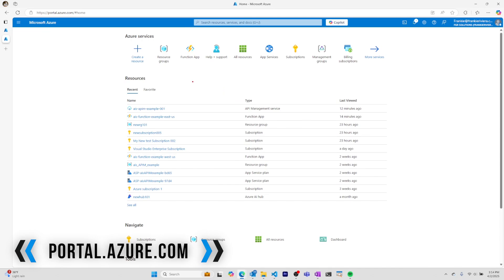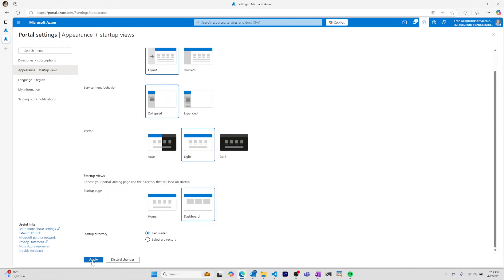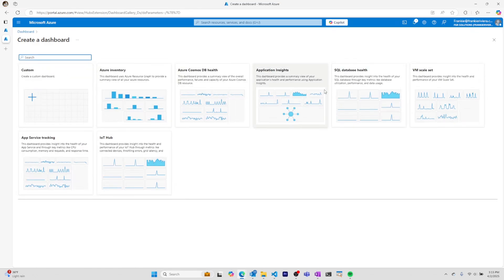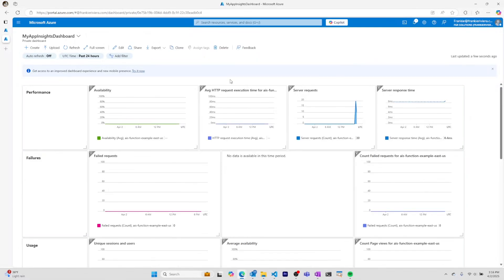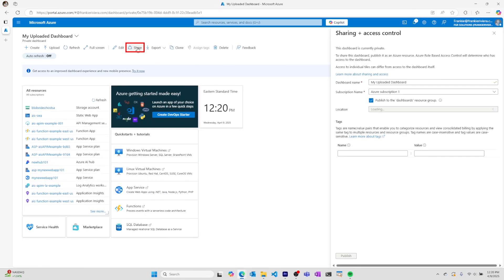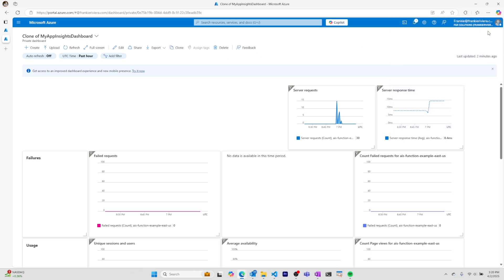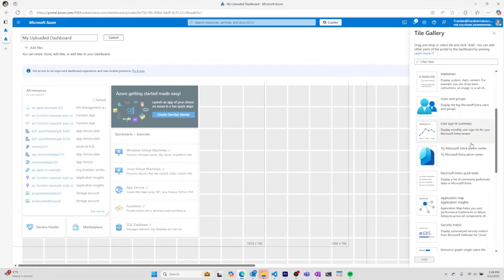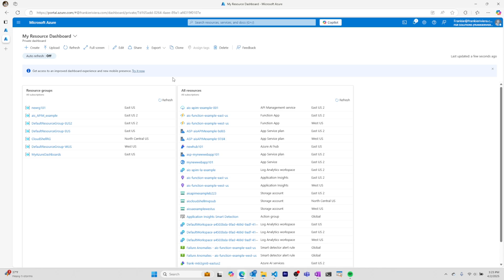How to Create an Azure Dashboard? | 3 minute demo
Learn Azure Dashboards in just 3 minutes! In this quick and easy-to-follow tutorial, we'll show you all the fundamentals of what you can do with Azure dashboards and how they can help you drive business insights and optimize your cloud solutions! From setting up your first dashboard to customizing widgets and visualizations, we'll cover it all. Get ready to take your Azure skills to the next level and start achieving cloud success today!